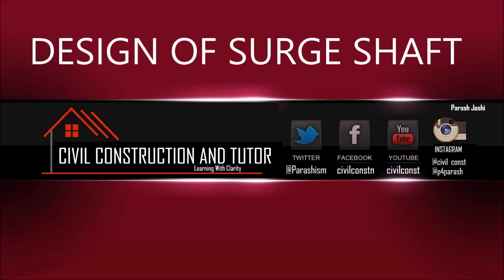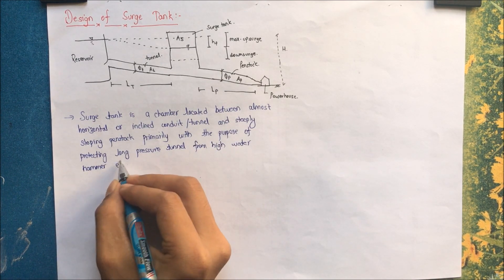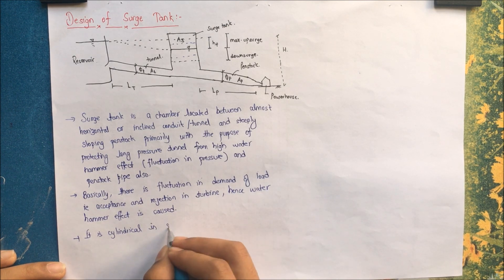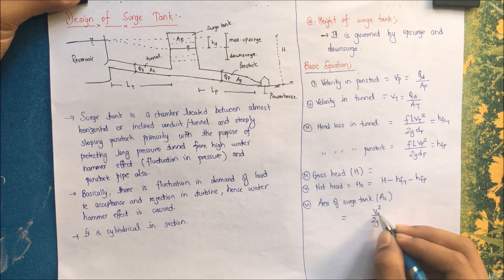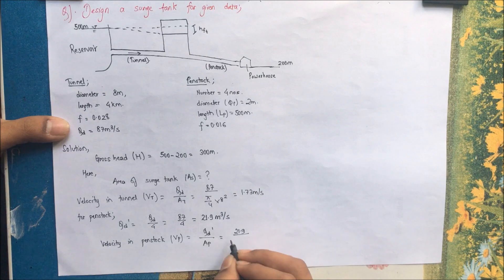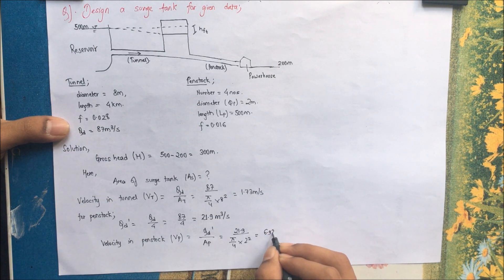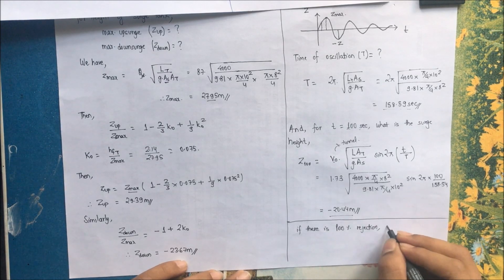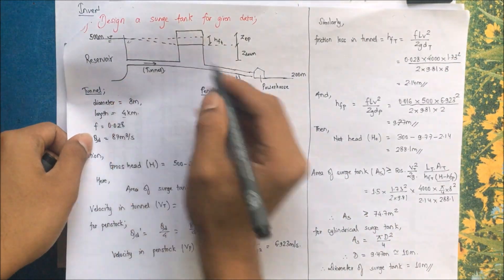Design of Surge Tank(Shaft) | Water Hammer Effect | Hydropower Engineering | IOE , TU , PU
In this video, we will discuss on surge tank and design of it in hydropower engineering.
Any problem, do message me in my instagram account.